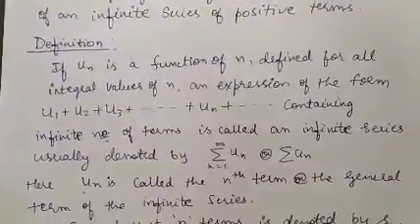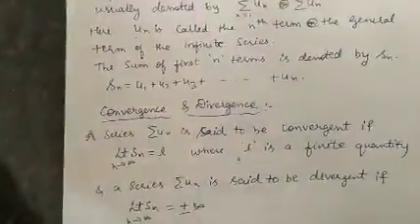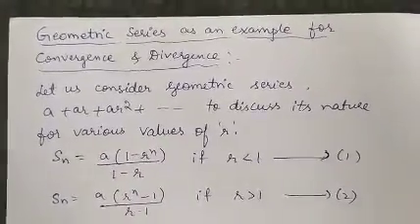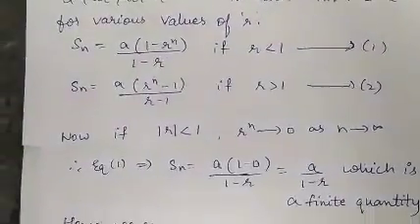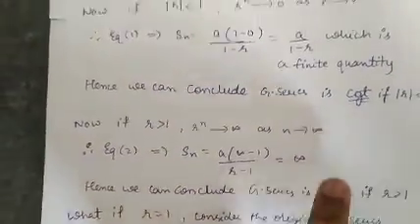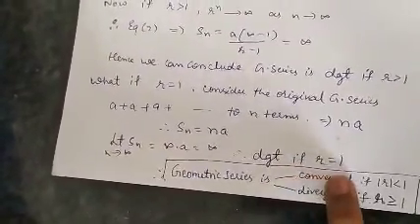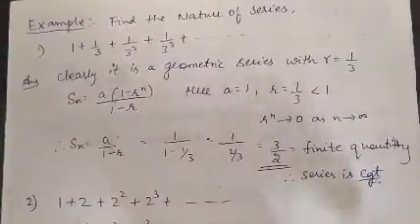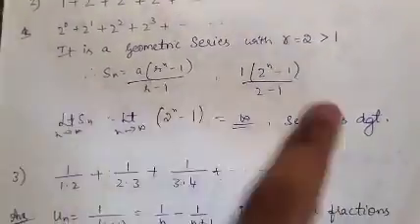M2--Infinite series introduction